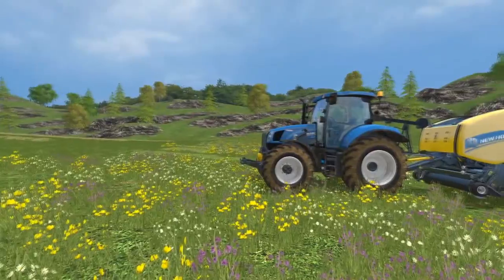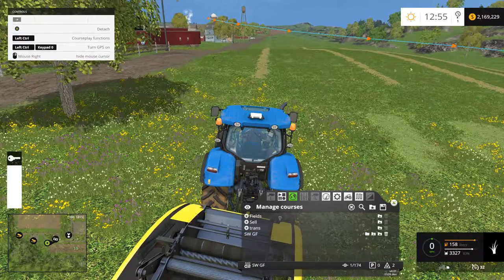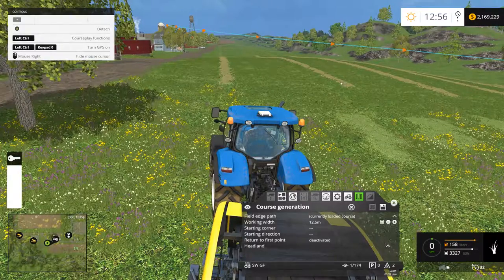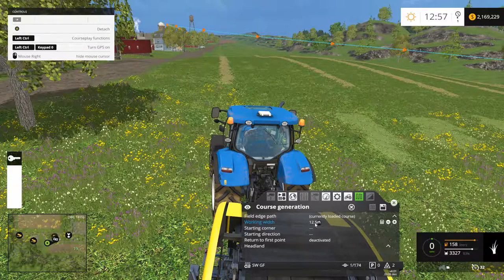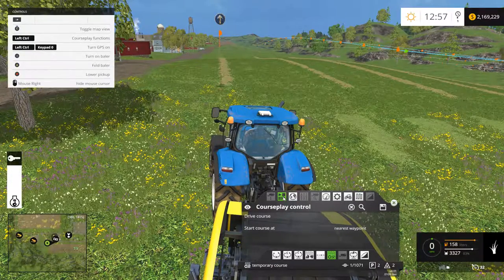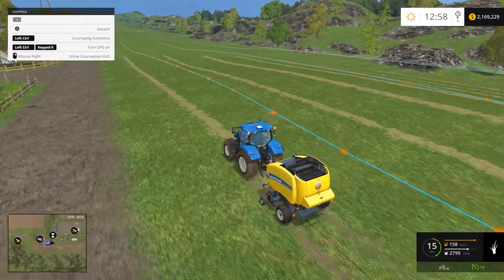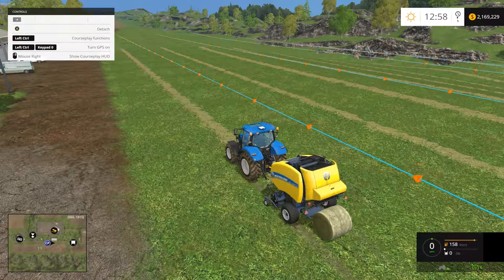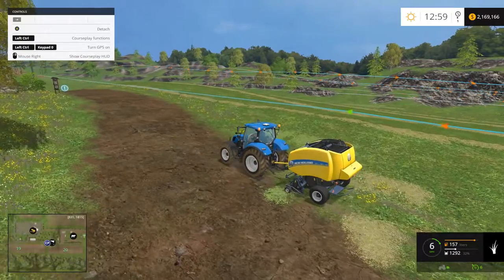FS15 Courseplay Tutorial #15 Baling Hay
In this video, we are going to talk about how to use Courseplay to bale hay using a round baler